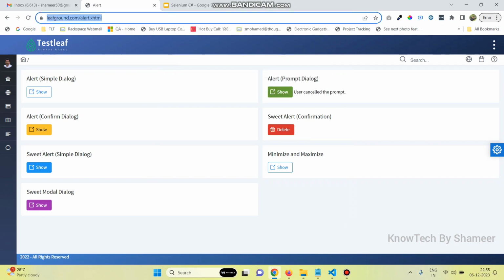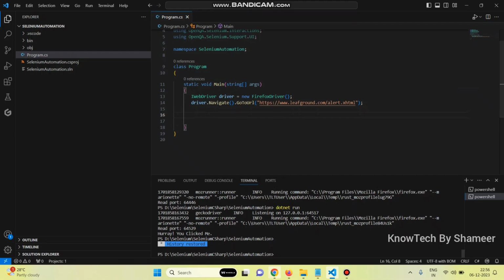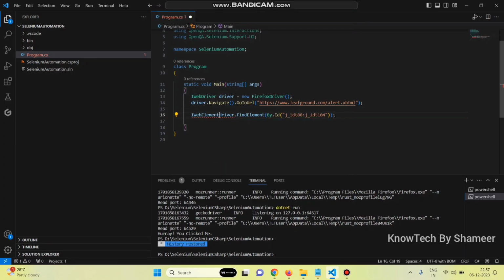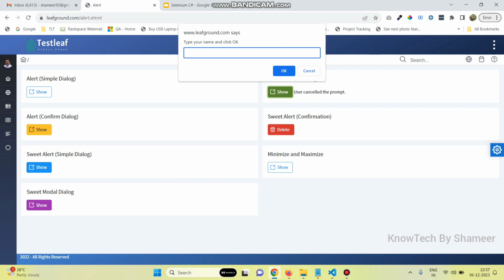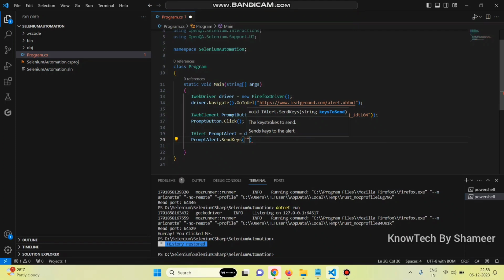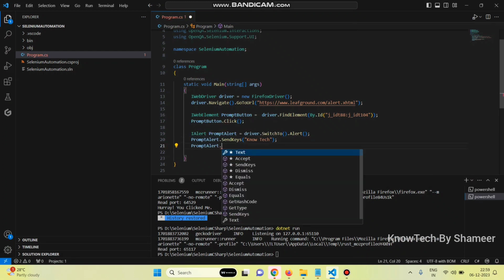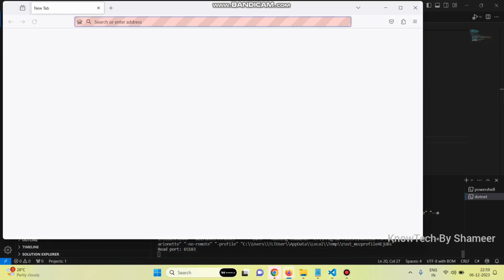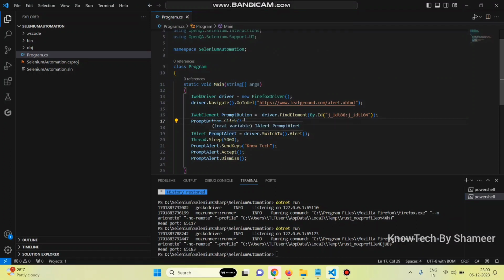Mastering Prompt Alert Boxes with C# Code | Selenium Advanced Tutorial with C#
Description:
💡 Elevate your Selenium and C# expertise with our latest tutorial on handling prompt alert boxes in web automation! 🚀 In this comprehensive guide, we'll equip you with the skills to seamlessly manage prompt alerts, ensuring your web tests are not only robust and reliable but also dynamic and user-friendly.

🔍 Key Insights:

    🛠️ Deep dive into the intricacies of prompt alert boxes
    🌐 Learn advanced techniques for user-input automation
    🚦 Ensure synchronization and stability in your automation scripts
    🤖 Tackle real-world scenarios with confidence
    🔧 Boost your Selenium and C# proficiency for top-tier automation

Whether you're a seasoned developer or just starting with web automation, this tutorial is your key to becoming a prompt alert handling expert. Watch now to revolutionize your testing strategy and stay ahead in the dynamic world of web automation!